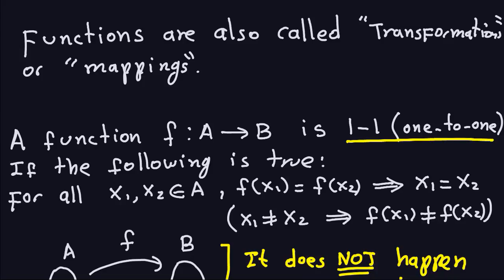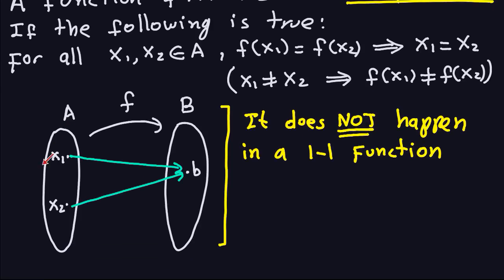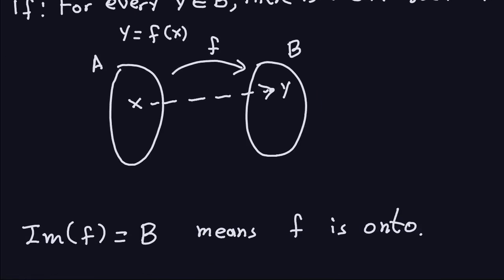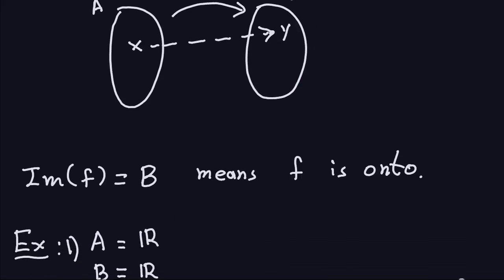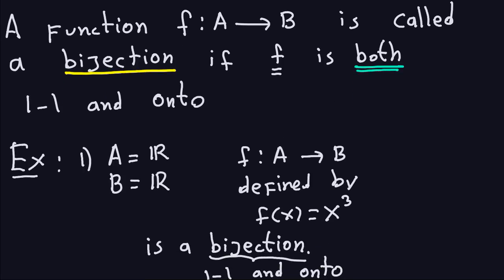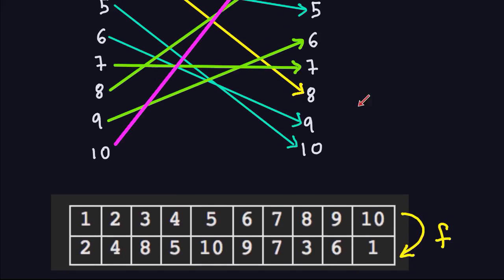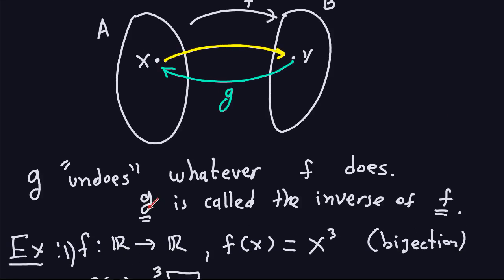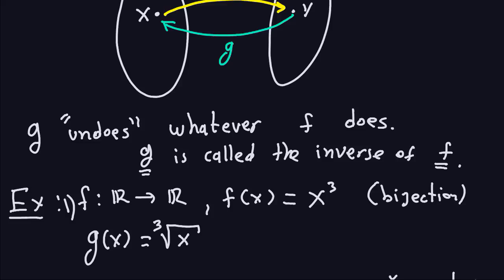Applied Cryptography: Introduction to One-Way Functions - Part 2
This video discusses 1-1 functions, surjective functions, and bijective functions. Several examples are given. These concepts are given in preparation for the definition of "One-Way Function"